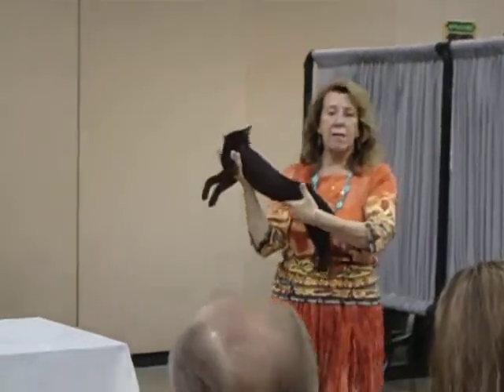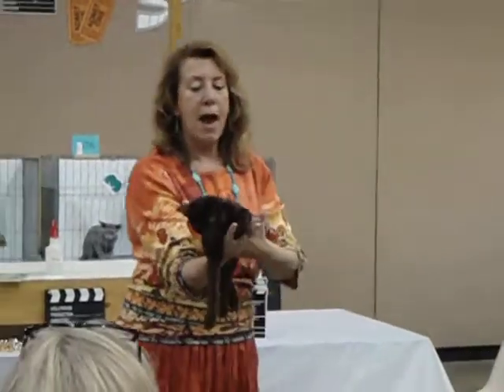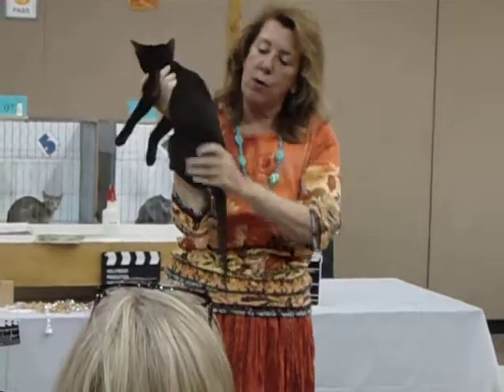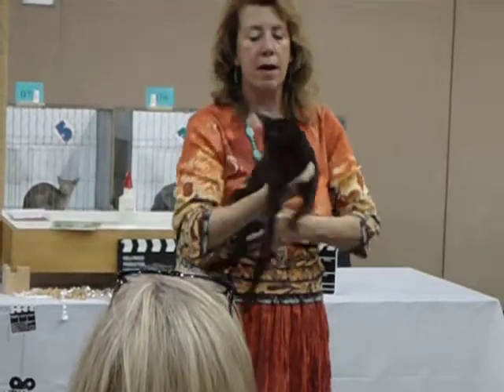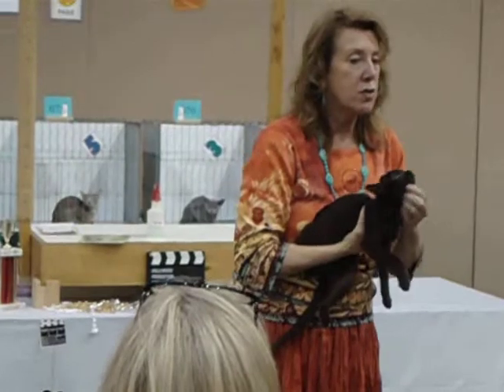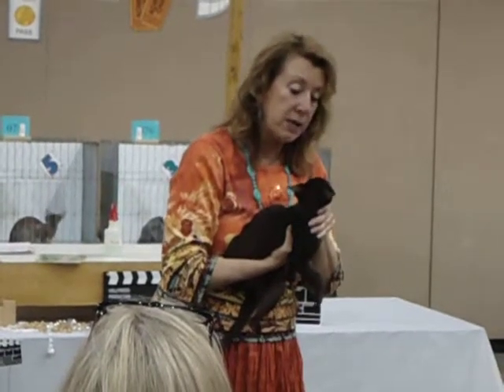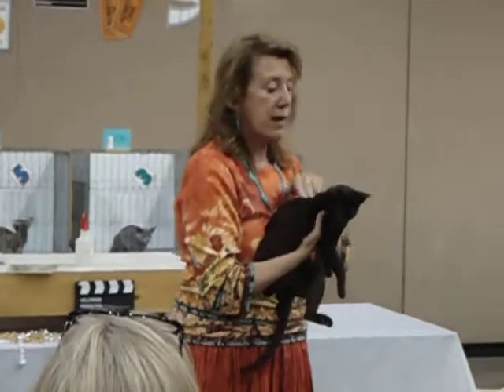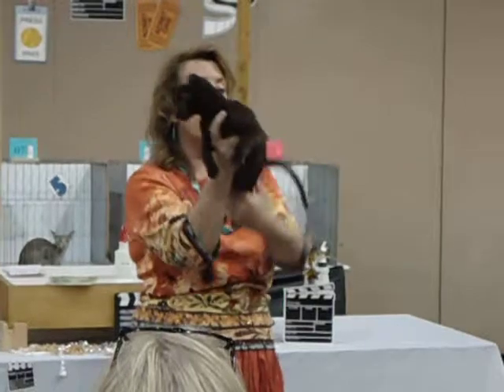Oberlin Greta Brunetta - 5 mo